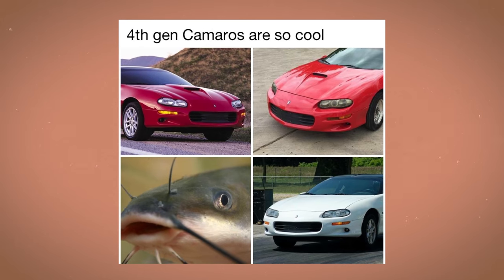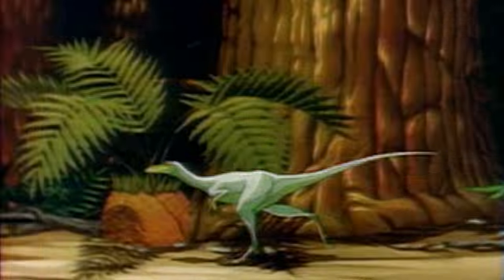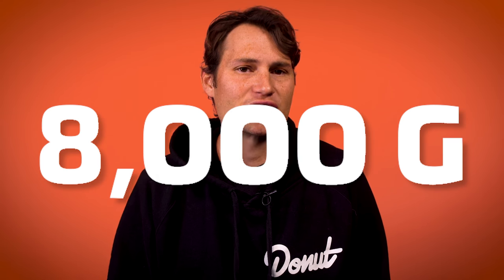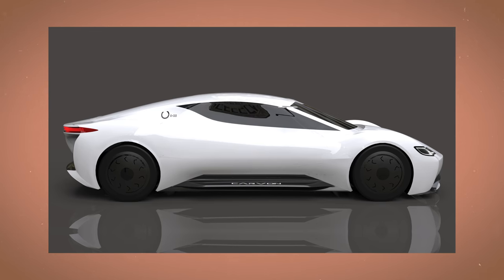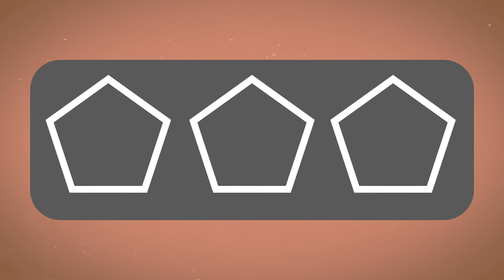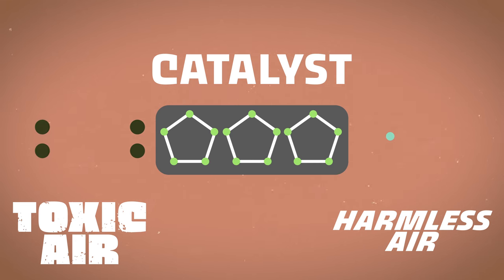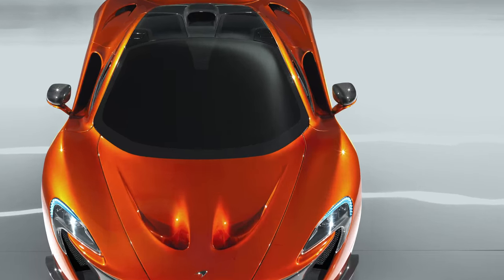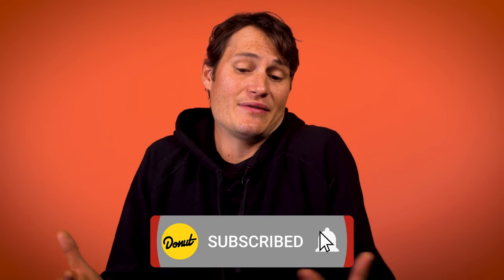Why Engineers Steal from Nature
Engineers, scientists and architects are constantly using inspiration from nature in their quest for innovation and with good reason. Why not cheat and get a couple billion year head start in your design process. On todays episode of B2B, we’re going to look at how nature inspires the auto industry to build not more eye pleasing cars, but better engineered ones. We're gonna see how butterflies helped to build a better catalytic converter, how mantis shrimps were studied to build stronger and lighter carbon fiber and how the sailfish helped McLaren go faster.